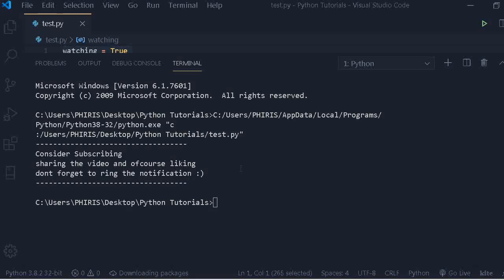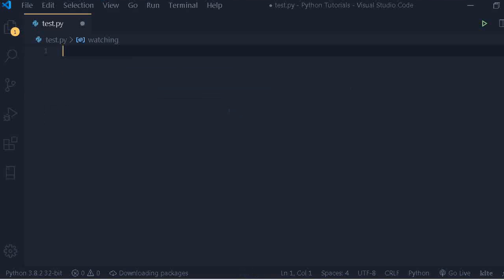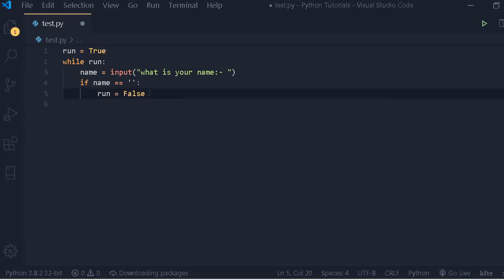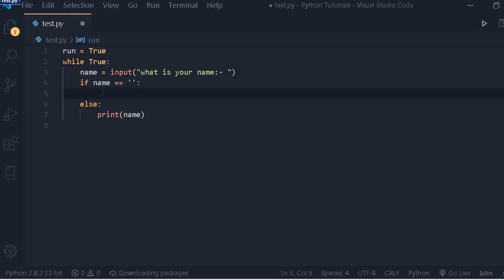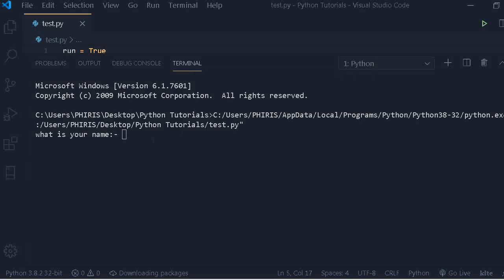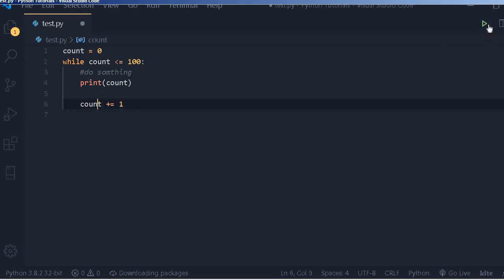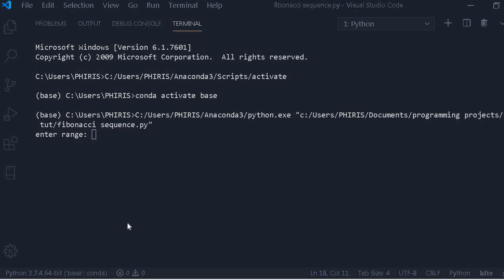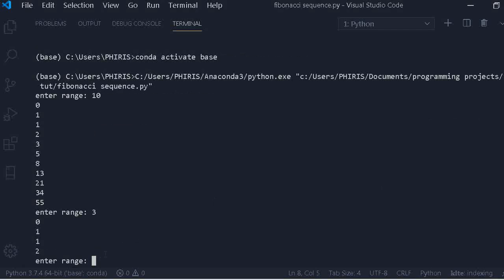While Loops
In this video I'm going to be covering while loops.

Don't forget to leave a comment on what you would like to see in any future videos and also leave a comment of your own solution code of the Fibonacci sequence

Finally have a great day